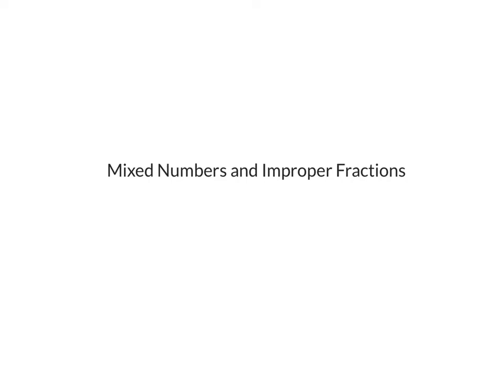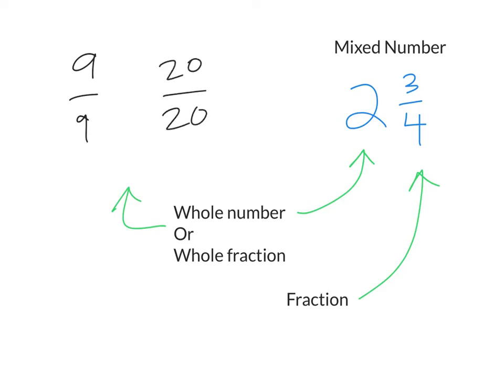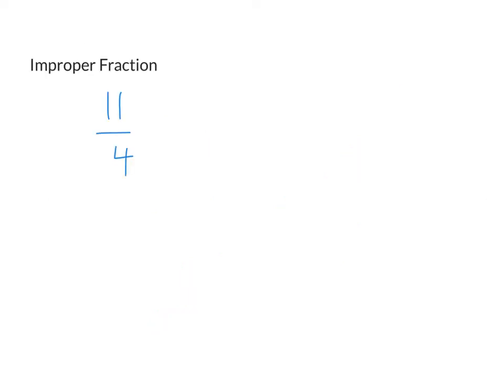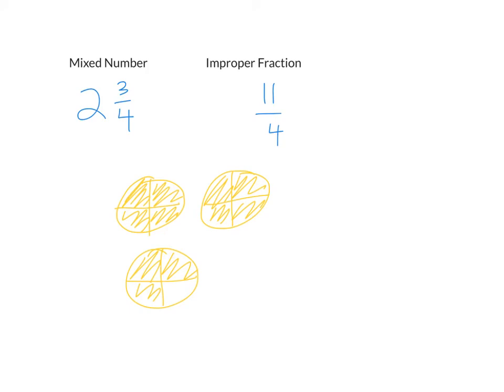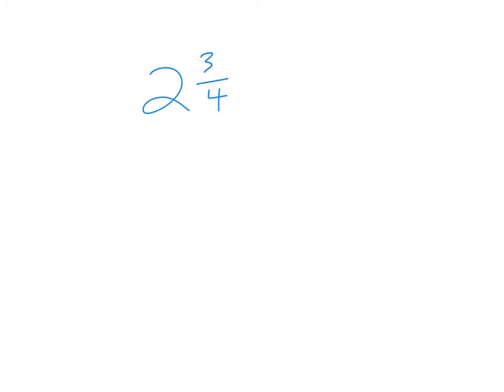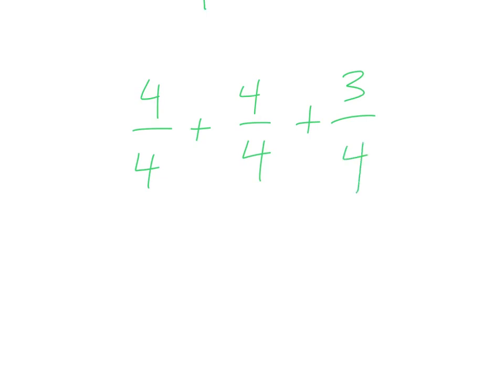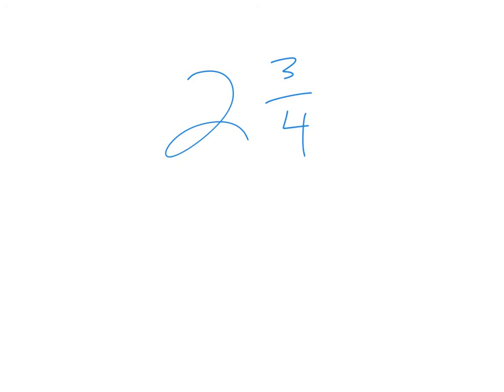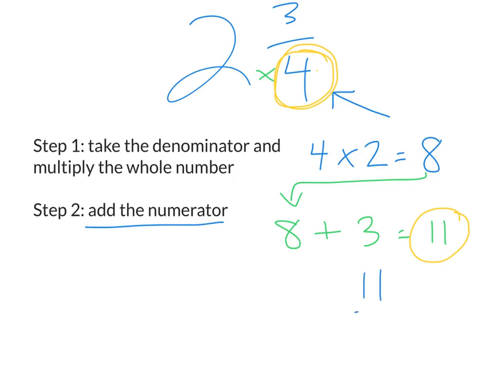Mixed numbers and improper fractions